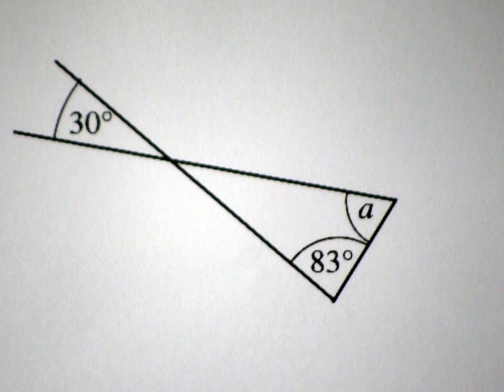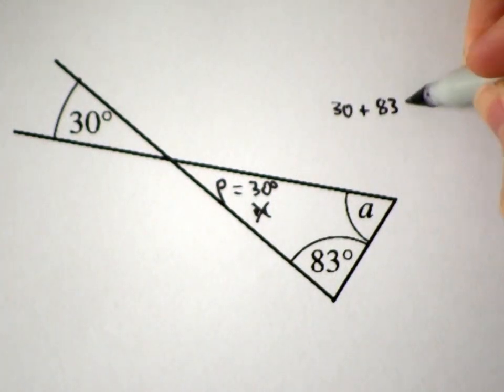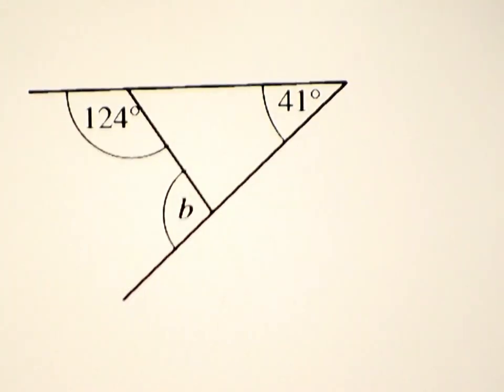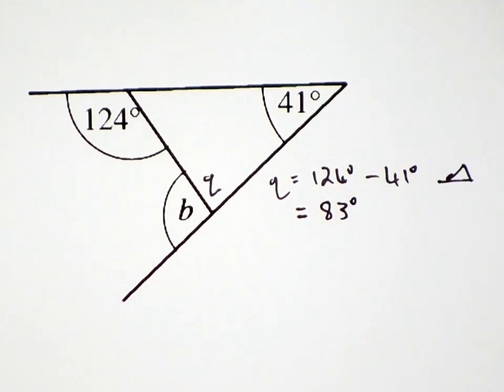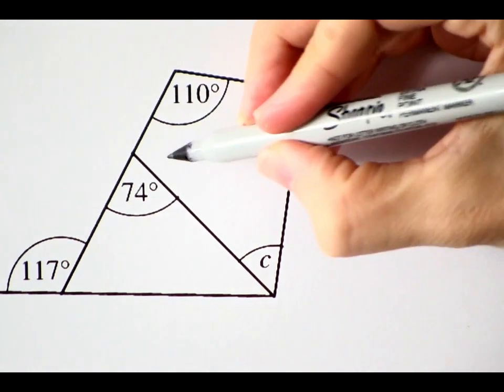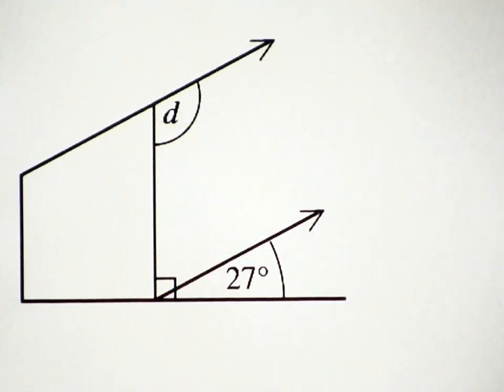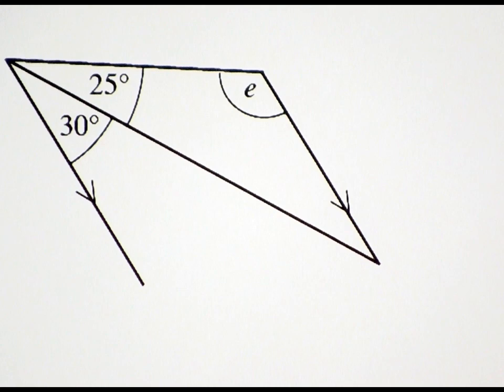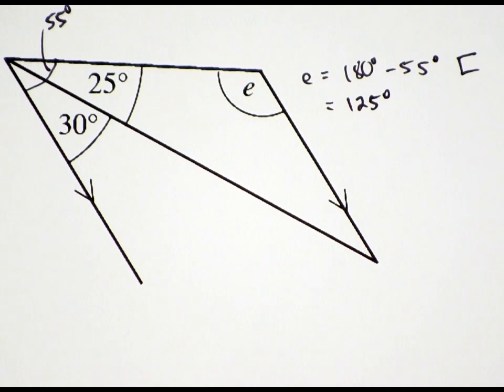Euclidean Geometry 4/4: Problem solving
Solving some multi-step problems with Euclidean Geometry